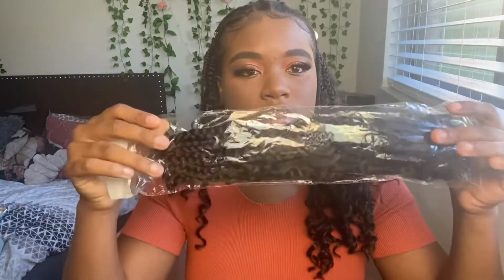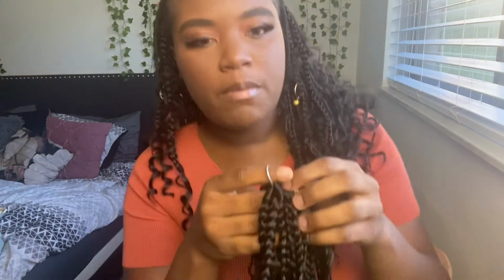Quick and Easy UNDER $30 Boho Crochet Braids | Amazon Mytarku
Hey Gang !

I actually misspoke and I had 4 packs of hair left over (LoL my bad!)

8 Packs Boho Box Braid Crochet Hair 12 Inch Goddess Crochet Box Braids with Curly Ends Kids Crochet Hair Prelooped (8Pcs 2#)

Hair Cost : $29.89
Color I used: #2